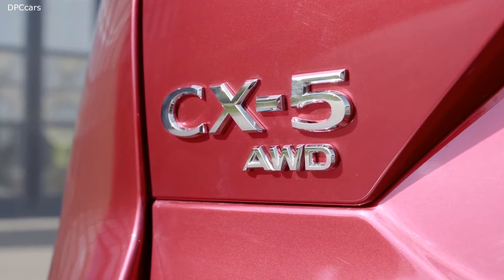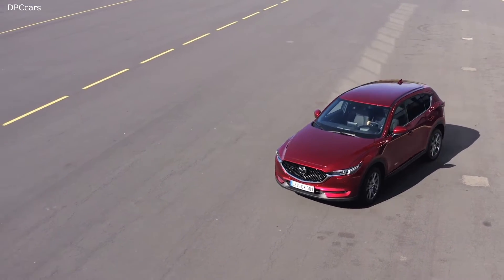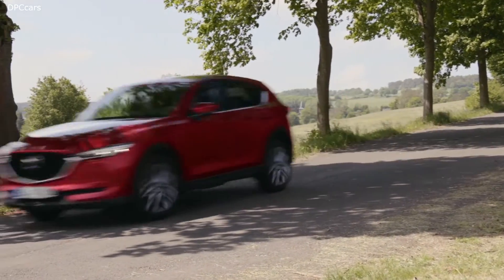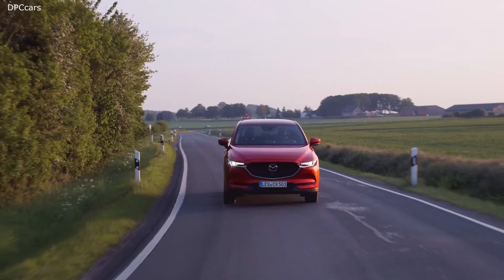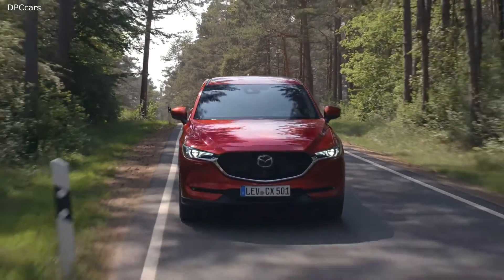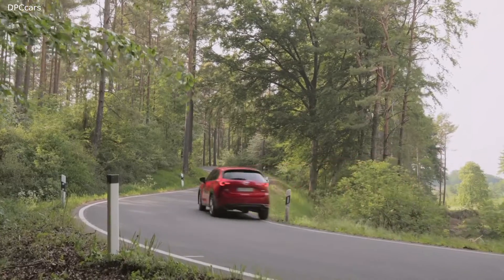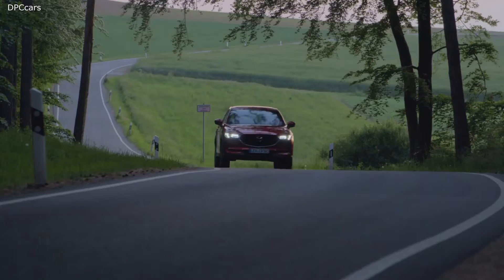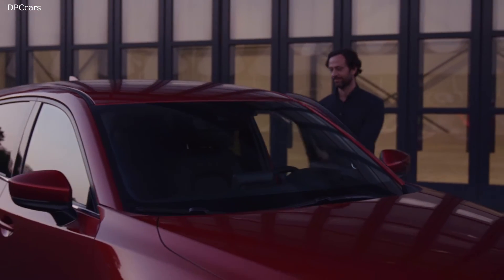2020 Mazda CX 5 Introduction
When an SUV looks this good and drives this good, you know it's a winner, and that's what the 2020 Mazda CX-5 is: A winner. The Mazda's class-above cabin could easily be confused for an Audi Q5's and its trio of four-cylinder engines means there's an option for every buyer. A quick test drive will undoubtedly have you singing the CX-5's praises as loudly as we have over the years. Its crisp steering, eager driving dynamics, and confidence-inspiring controls are dreamy and best when matched with the gutsy turbocharged 2.5-liter four-cylinder in the Grand Touring Reserve and Signature models. If you can't afford one of those high-end trims, don't worry—the CX-5 made our 2020 10Best list and is set to satisfy no matter which version you choose.